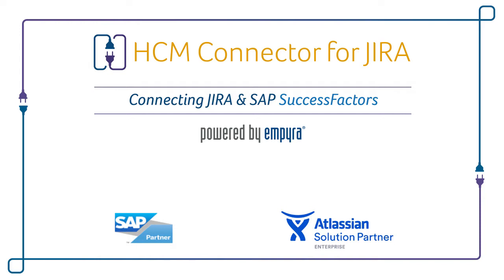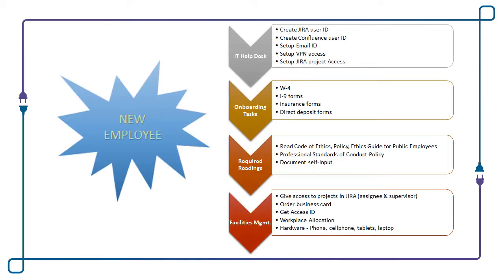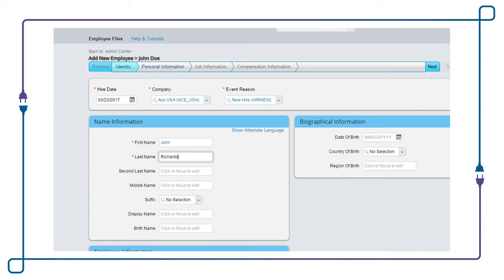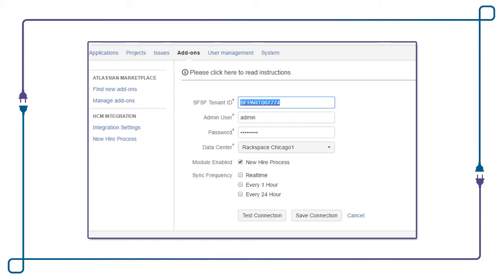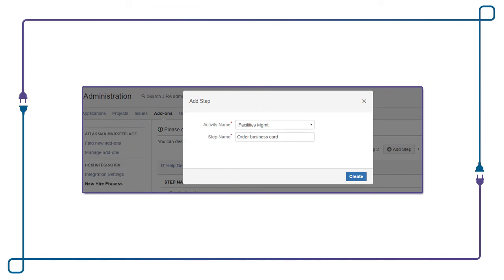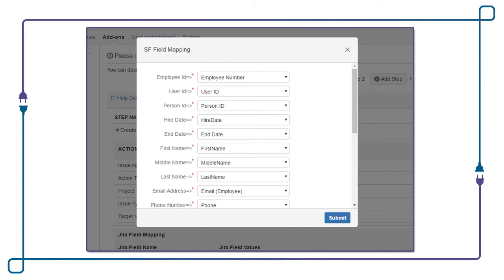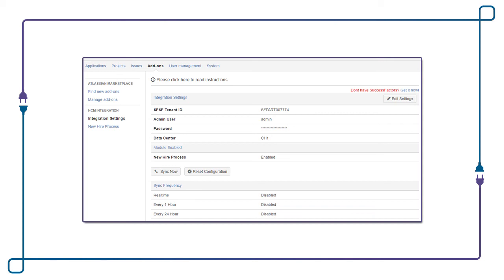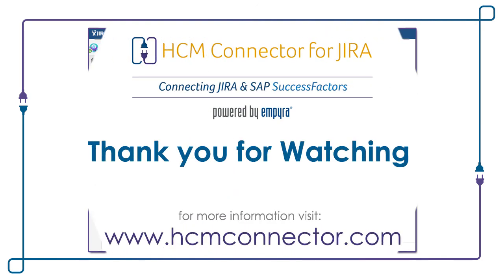Empyra - HCM Connector for JIRA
HCM Connector is connecting the best software in the HCM space with best software of issue tracking world. In future, the plugin will support several new features to bring people, technology, and processes together and seamlessly integrate to provide a holistic view of these disparate systems.